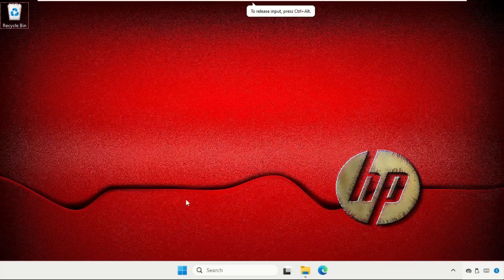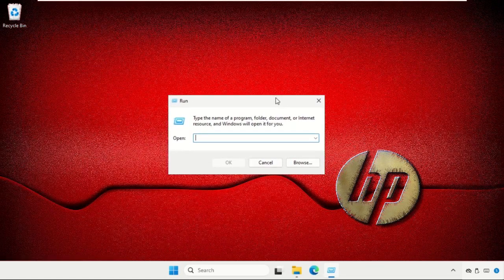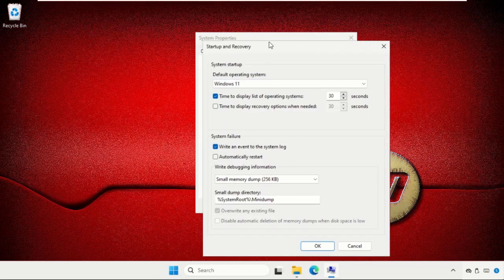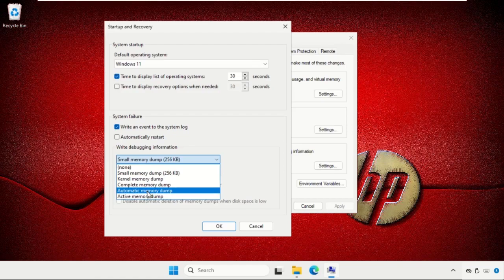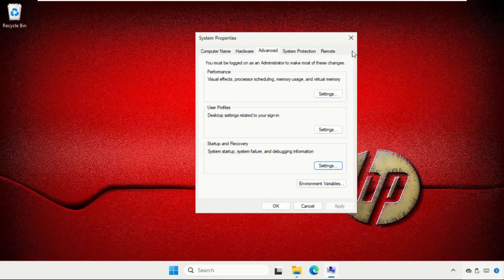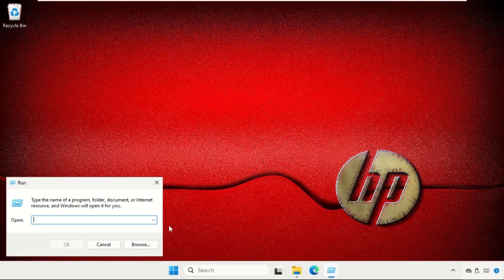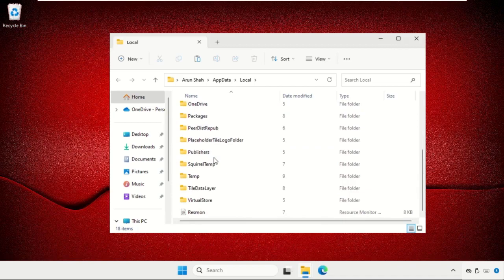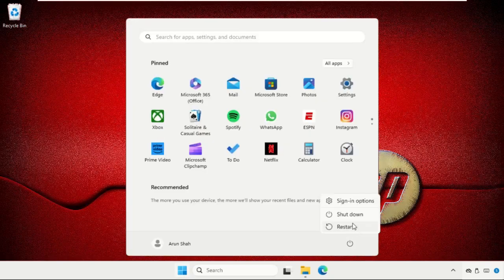HP Laptop - How to Fix Roblox Memory Dump Error Windows 11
Explore solutions for HP Laptop -  How to Fix Roblox Memory Dump Error Windows 11 on Windows 11. Learn effective HP Laptop -  How to Fix Roblox Memory Dump Error Windows 11 techniques for a seamless experience. Discover step-by-step guides to resolve HP Laptop -  How to Fix Roblox Memory Dump Error Windows 11 issues. Master troubleshooting HP Laptop -  How to Fix Roblox Memory Dump Error Windows 11 with our comprehensive guide. Dive into the HP Laptop -  How to Fix Roblox Memory Dump Error Windows 11 essentials and enhance your Windows 11 expertise.